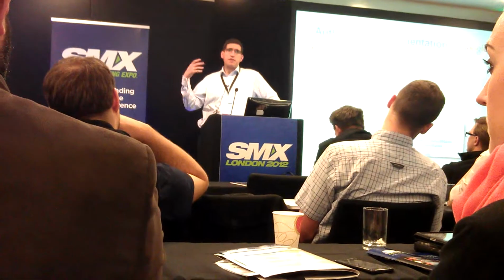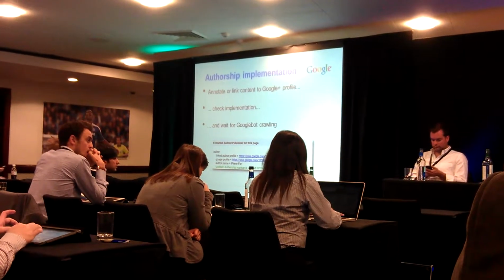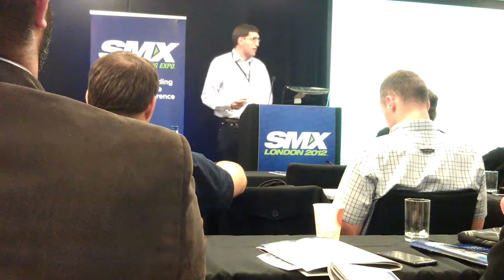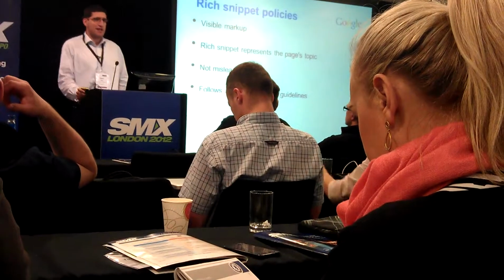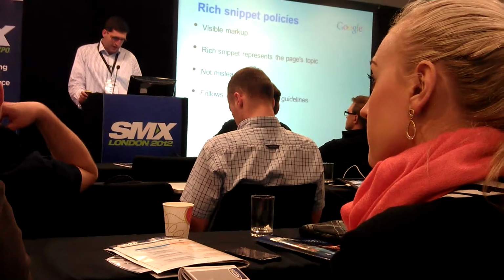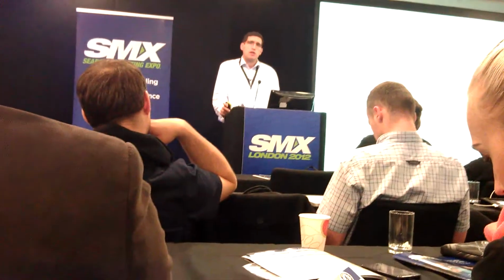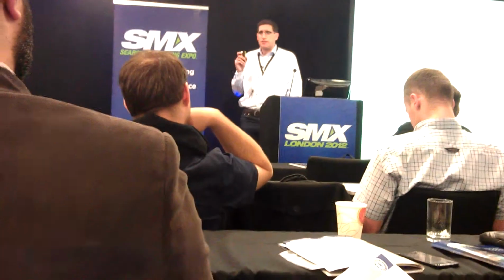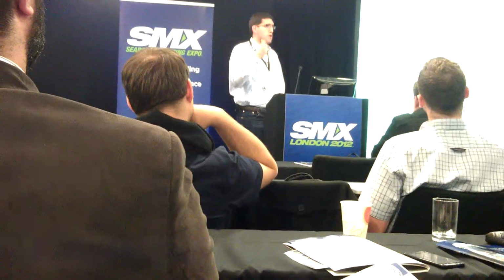Authorship Implementation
Correct implementation of authorship tags and rich snippets